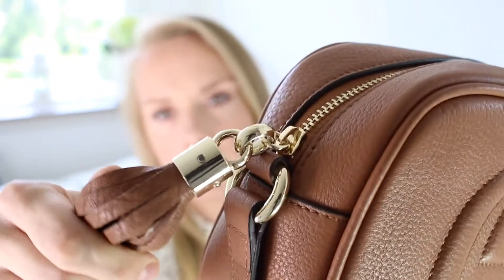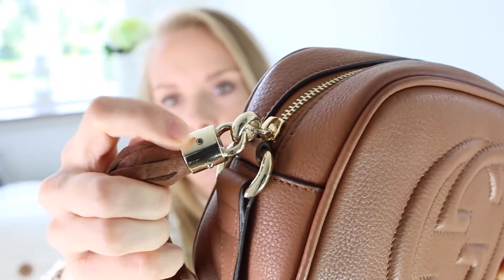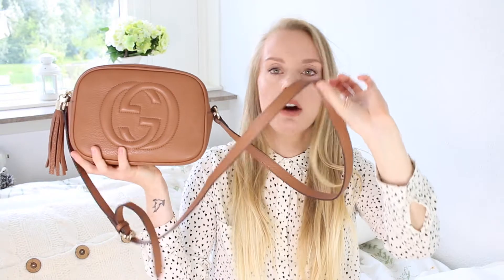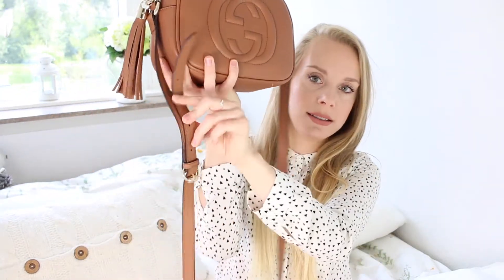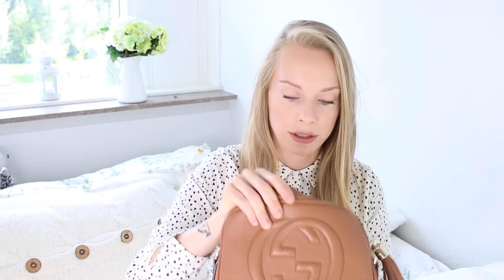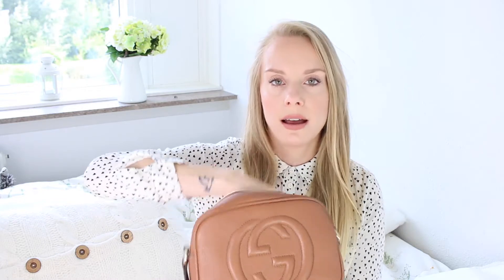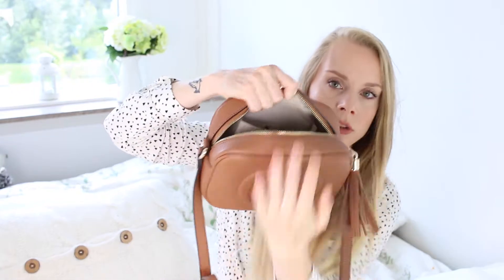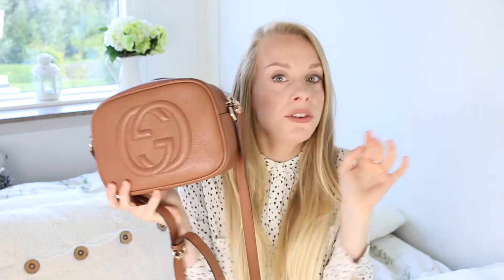What´s in my bag? | BlankaLoves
Hi Guys,

This video is all about what I keep in my Soho Disco Bag:)

Best, Blanka.